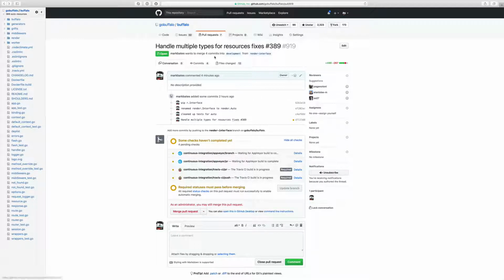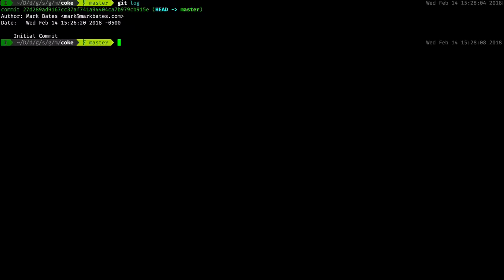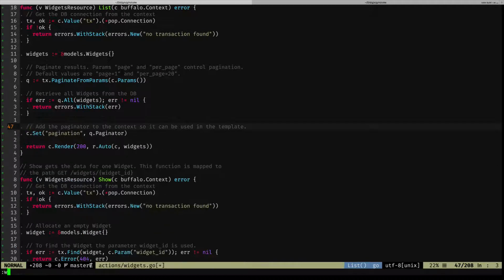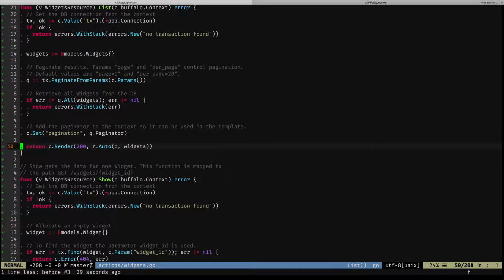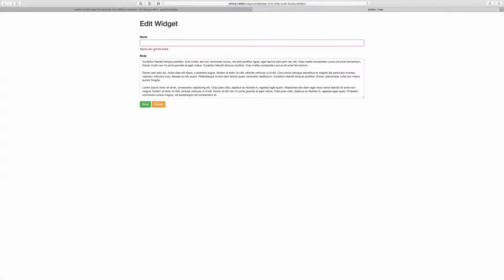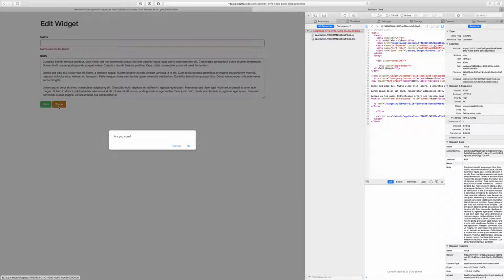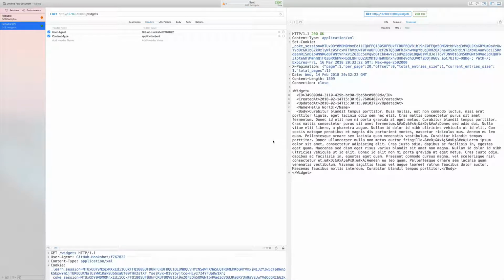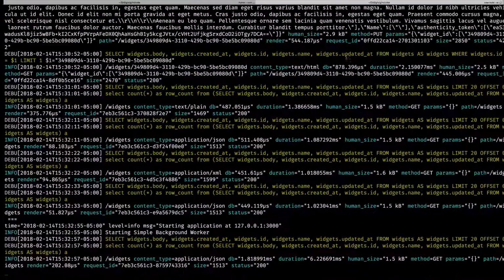Buffalo v0 11 0 Render Auto Preview